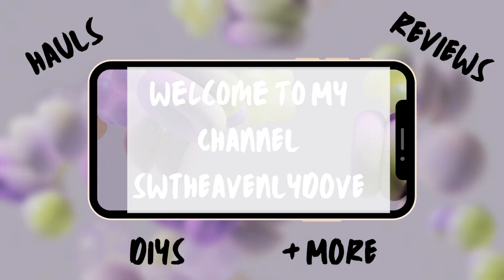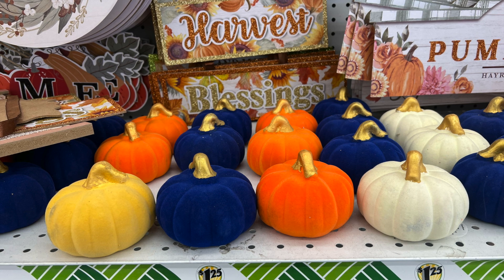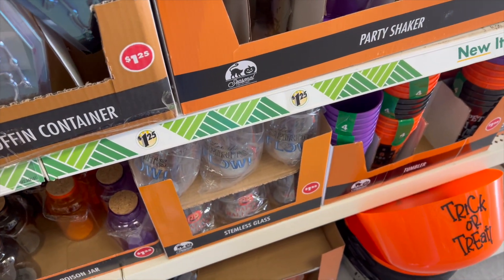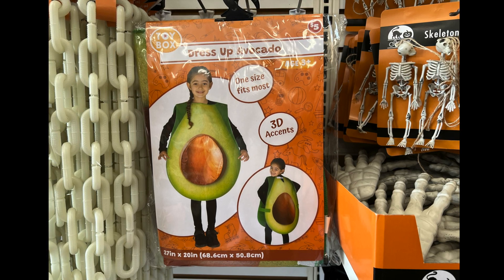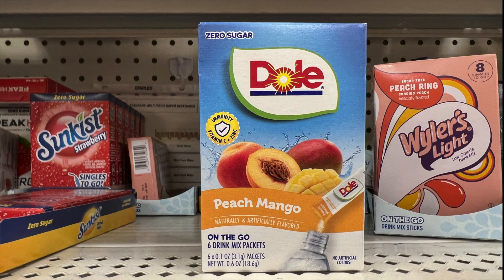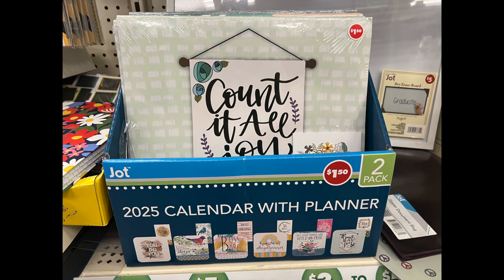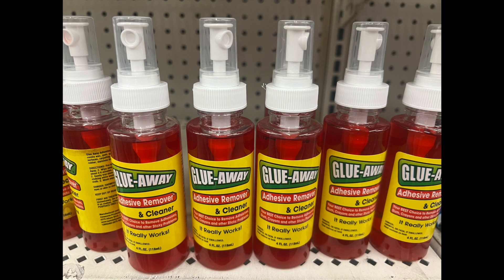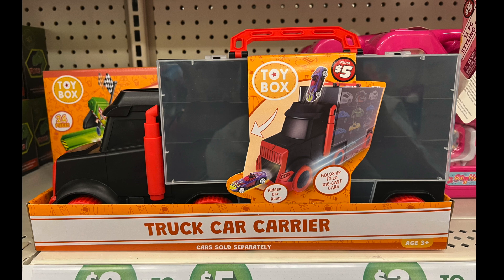💥GO NOW 💥|| JACKPOT *NEW* DOLLAR TREE HAUL FALL | NEW WEEK NEW ITEMS | SHOCKING GEMS | $1.25 +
NEW Dollar Tree Hauls on Tuesdays and Fridays at 3:30pm (PST)

🕊👋Bye DOVES👋🕊

🤭TAGS🤭: dollartree dollartreehaul dollartreefinds haulwithme hauls dollartreeaddict dollartreecommunity youtube youtubechannel walkthrough dollartreediy smallyoutubers smallyoutubersupport smallyoutubersletsgrow liveyourbestlife shopping shoppinghaul jot crafterssquare namebrands newfinds comewithme shopwithme swtheavenlydove toys #2024